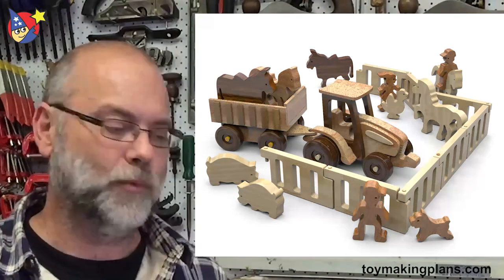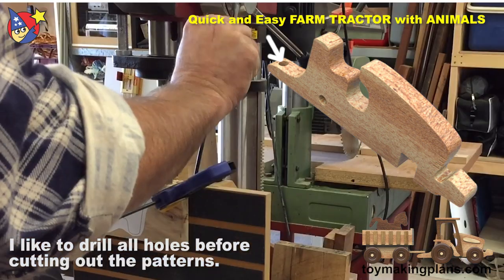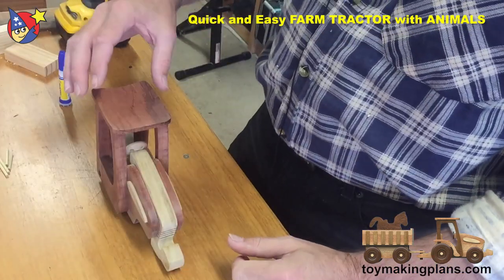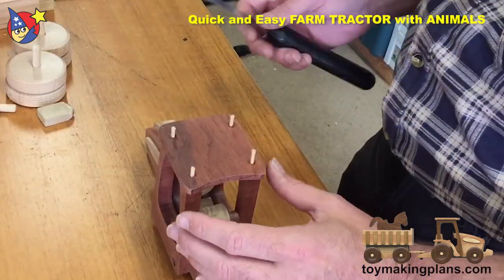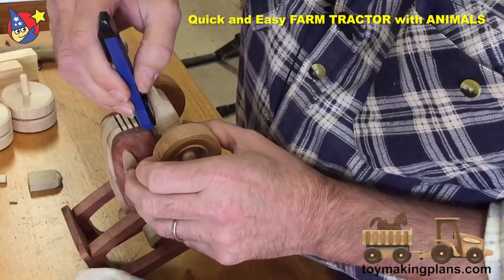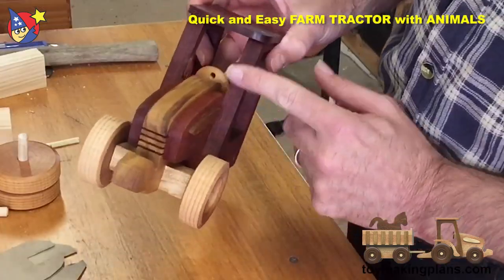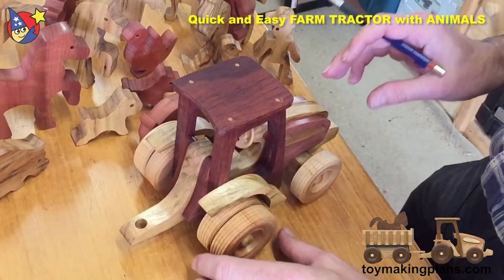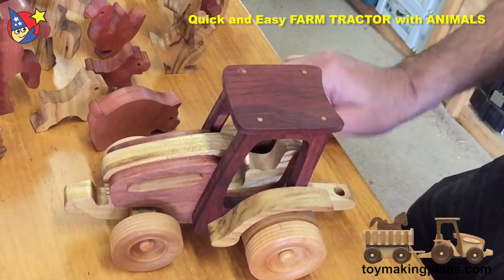Learn Basic Toymaking Video 1 of 2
Learn the basics of making fun wood toys in this set of two videos of 7 minutes each. Tips on applying patterns for wood toys, using a scroll saw to make wood toys. finishing wood toys and other useful tips for the toymaker. Be sure and watch Learn Basic Toymaking Video 2 of 2.